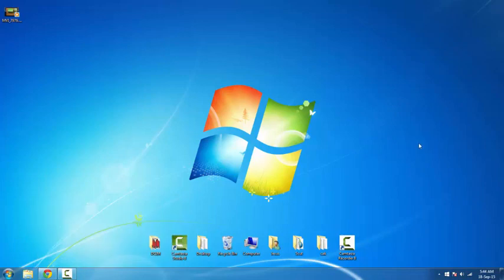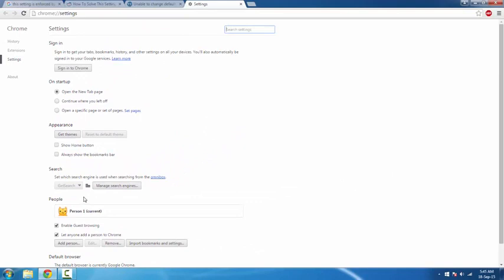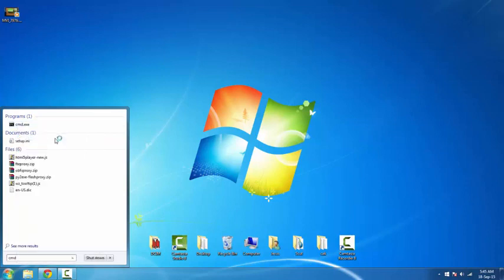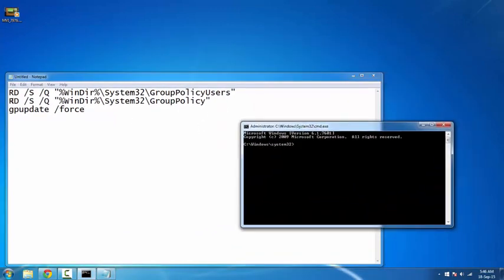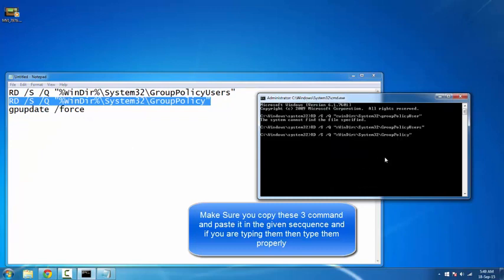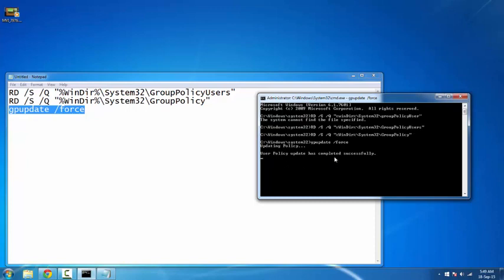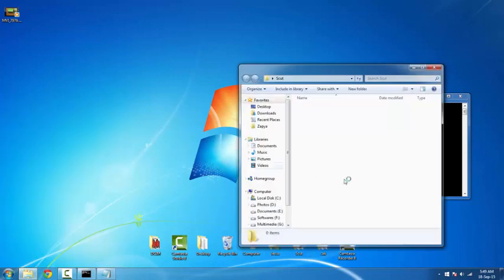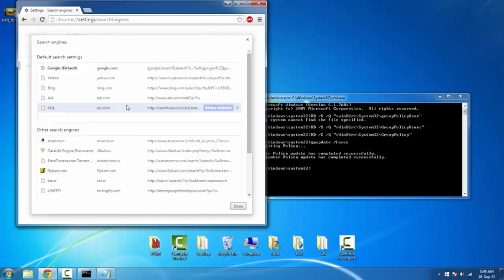How to Remove Yahoo Search from Google Chrome Web Browser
This video gives the  solution to a situation when  our google chrome
 is infected by a malware and you cant change the search engine set by the malware.

follow the steps given in video and u will surely solve the issue :)

the command goes here :

// first line:   RD /S /Q "%WinDir%\System32\GroupPolicyUsers"    //
// second line:   RD /S /Q "%WinDir%\System32\GroupPolicy"     //